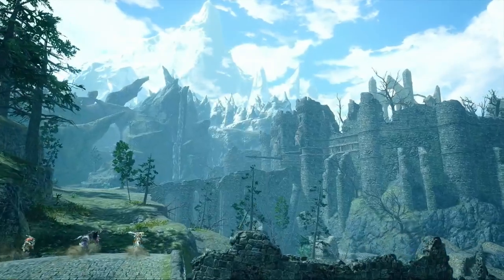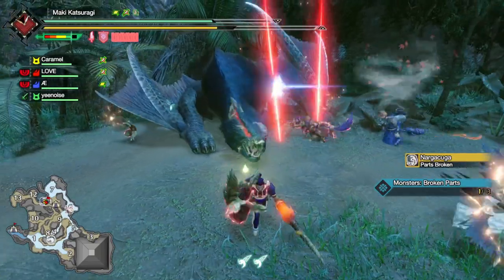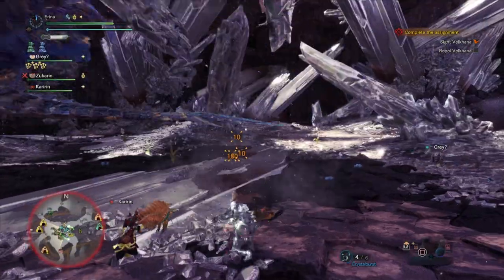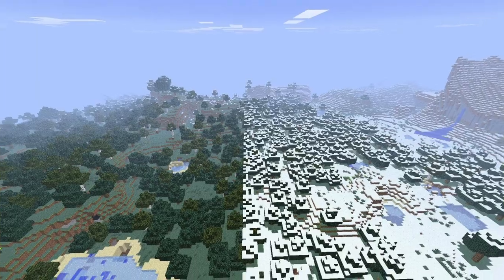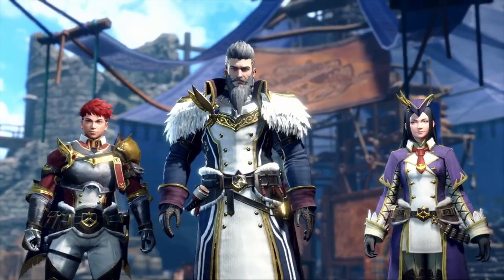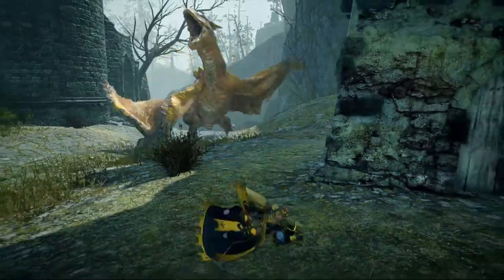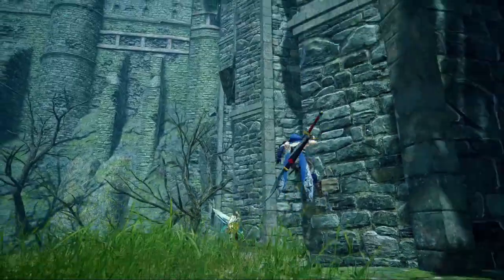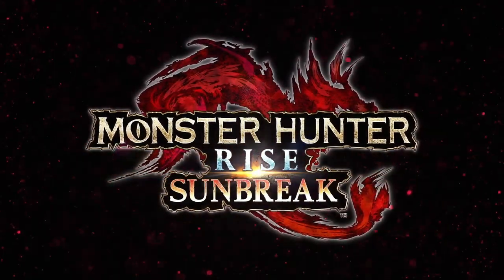Is Open-World Monster Hunter Far from Reality?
What if the new Sunbreak Citadel map is an experiment for open world MH6 map?

After watching Monster Hunter Rise Sunbreak digital event on Twitch.

They've announced a huge multi-biome map called “The Citadel”. It has multiple biomes from forest-covered areas to frozen icescapes.

In this video, I’ll be sharing my story on why I prefer The Citadel map over The Guiding lands map. Again, this is just my opinion. you can share yours in the the comment section. I’d be down to hear your thoughts.

I’m quite excited for Sunbreak, I’d be sure to explore every bits and corner of the Citadel map. It’s strange we didn’t get to see any spirit birds but we did see some new endemic life such as the Marionet spider and 2 new types of wire bug. I think it’s called Gold and Ruby.

We also got to see some new monsters such as Garangolm and a returning monster Astalos.

I thought I’d be disappointed after watching Monster Hunter Rise Sunbreak digital event but it was worth it. There’s a lot more the share in the upcoming videos related to Sunbreak digital event!